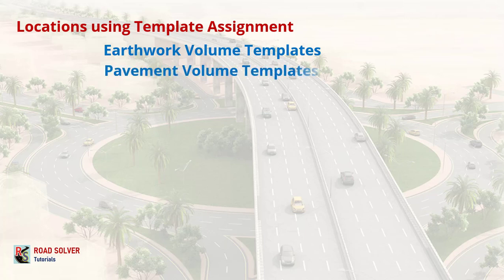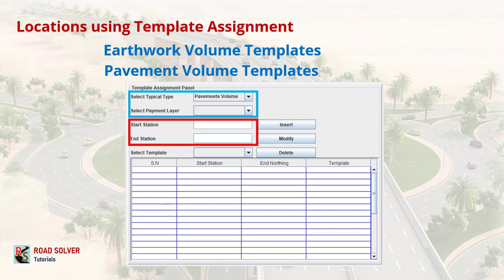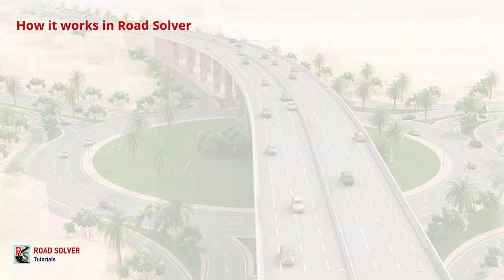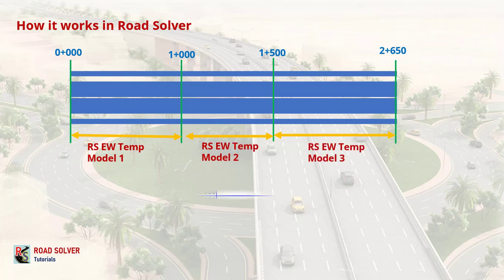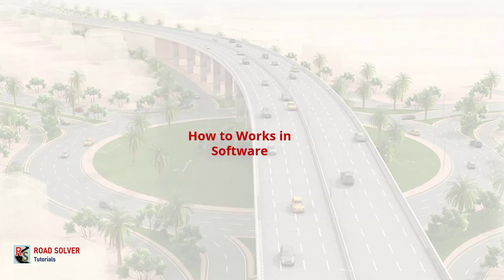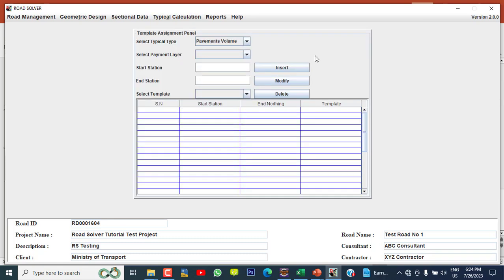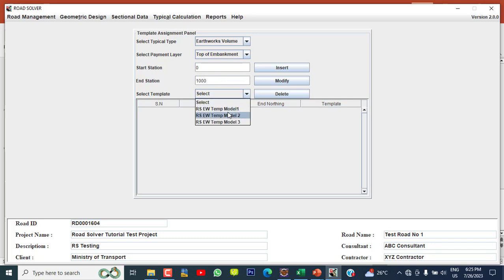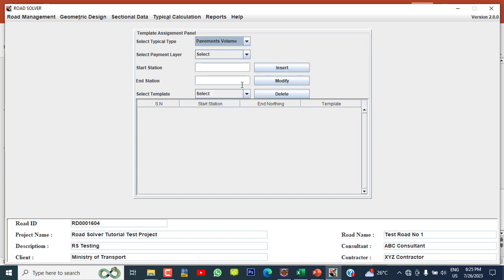Chap 6 - 7 How to Assign the Template to Road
Road Solver , Road Solver Tutorials , Road Software ,
How to Assign the Template to Road